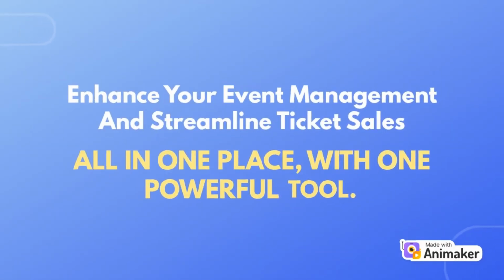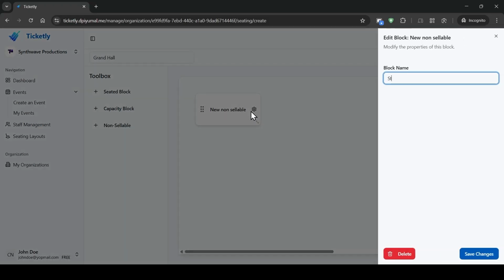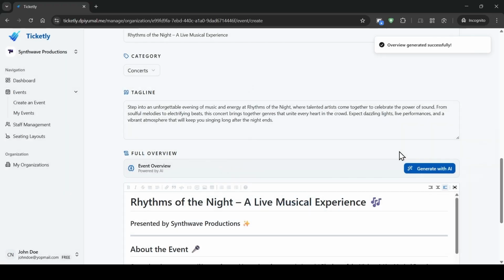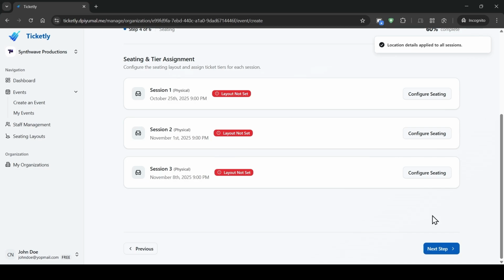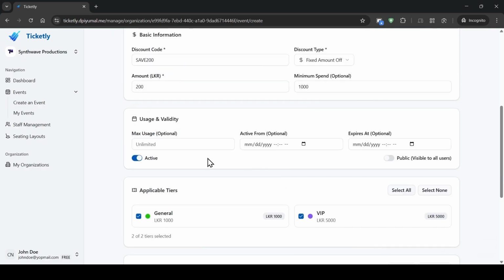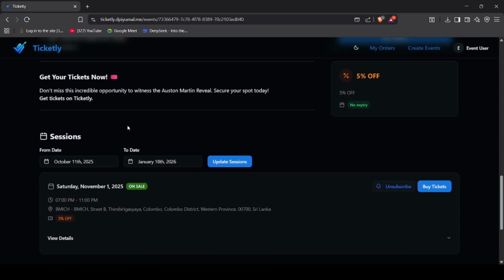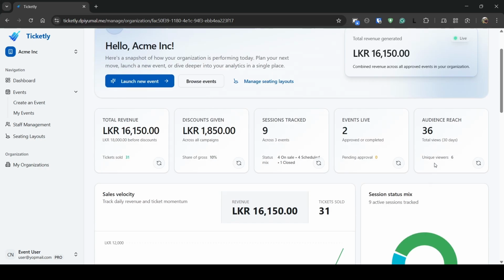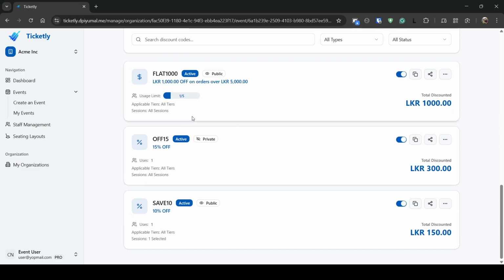Ticketly - Next Generation Event Management System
Tired of ticketing systems that crash during peak demand? Introducing Ticketly, a next-generation event management platform engineered for maximum scalability and reliability.